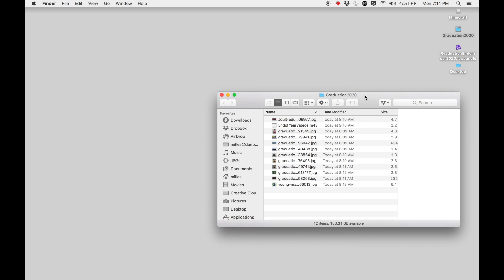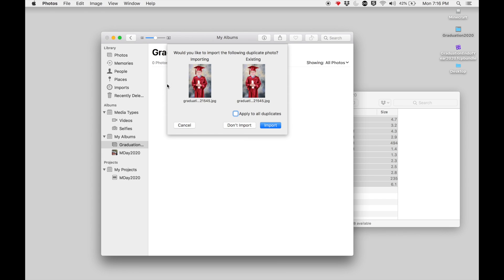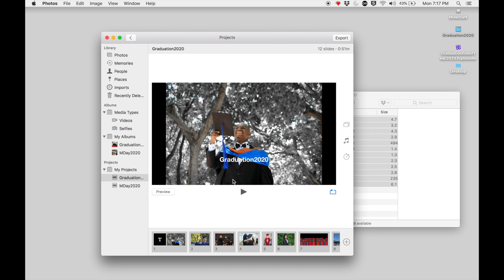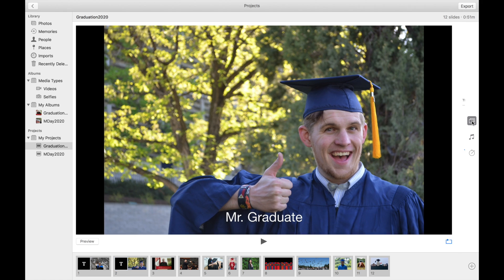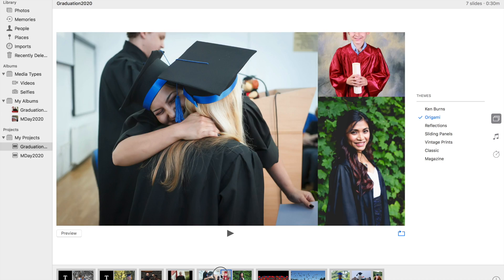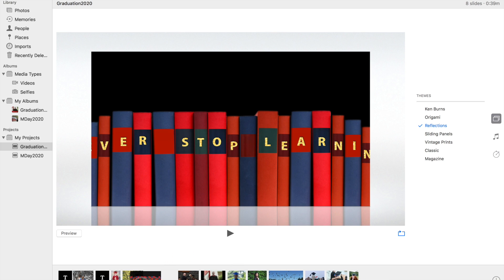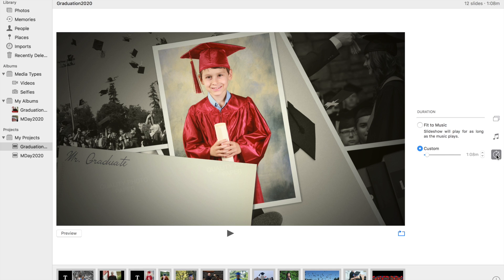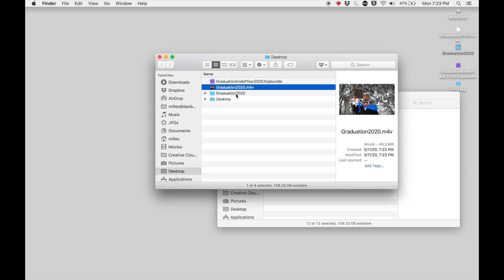Easiest Way to Create a Virtual Graduation Photo Video Montage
I am experimenting with alternative ways to highlight 2020 Graduates. I found the Photos app on Mac Computers to be a super easy option-- so I thought I'd share. If you need an easy way to combine photos and videos this may help. I'd much prefer in-person graduations, but am trying to find other options incase that doesn't work.